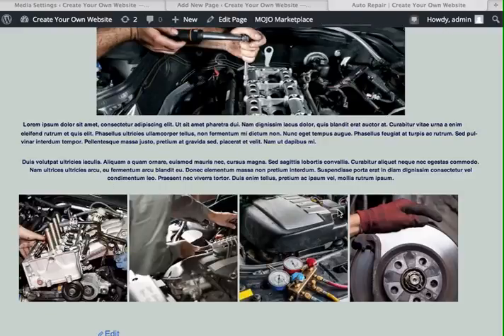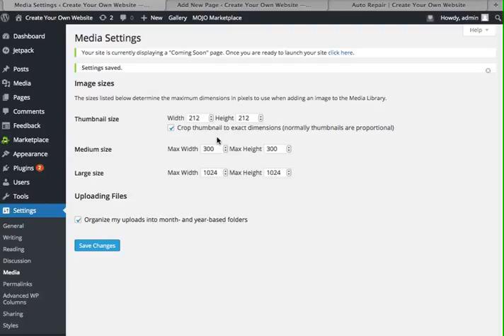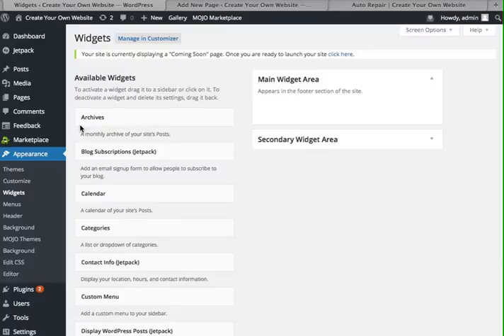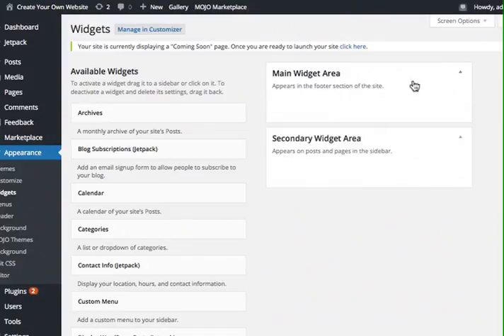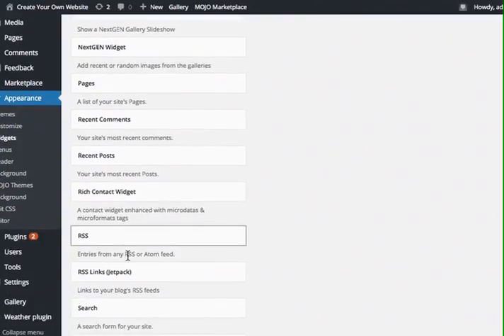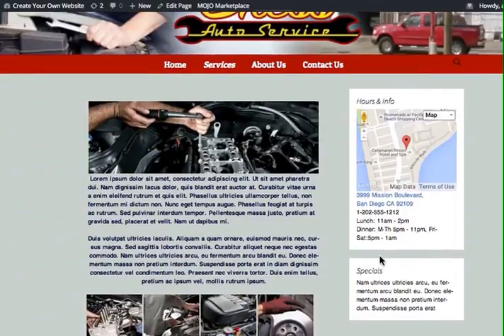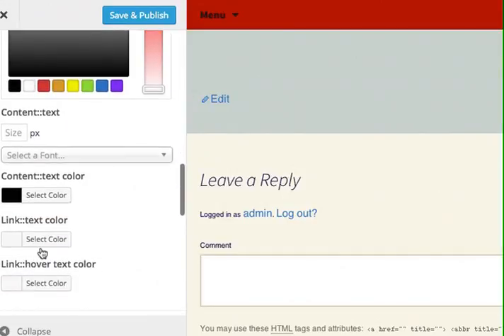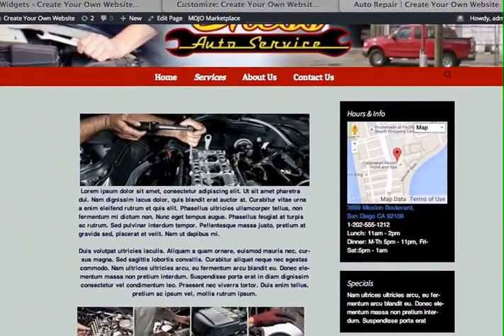Mock 2 column layout using widgets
Learn how to make your own custom website. No Coding custom web site instruction for everyday people